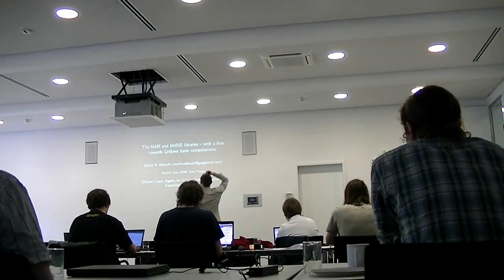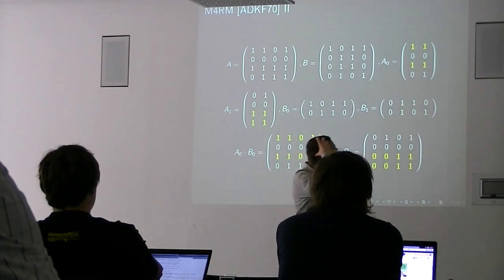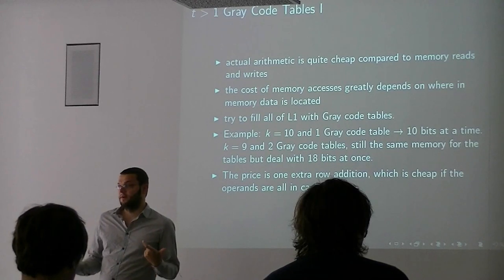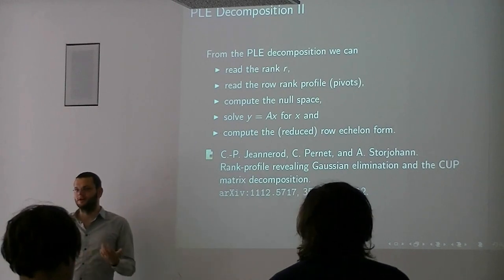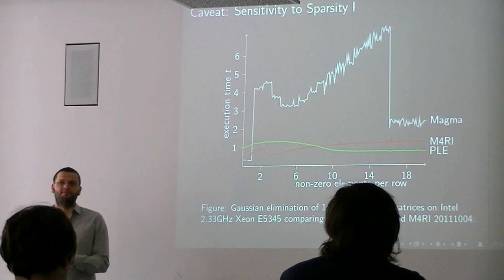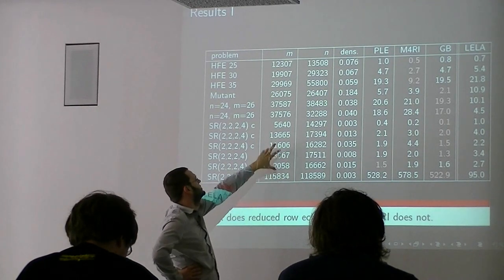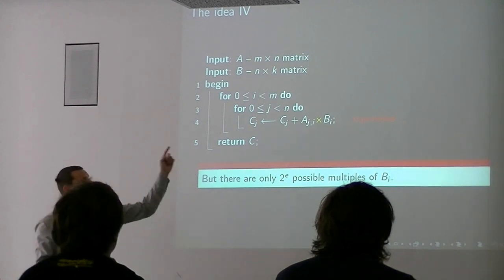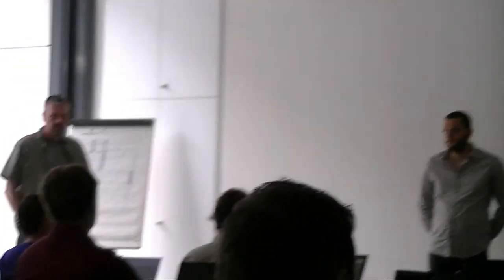ELAGB - Martin Albrecht: The M4RI and M4RIE libraries